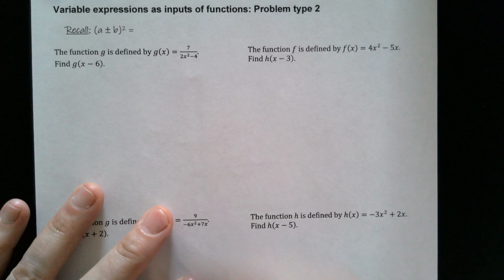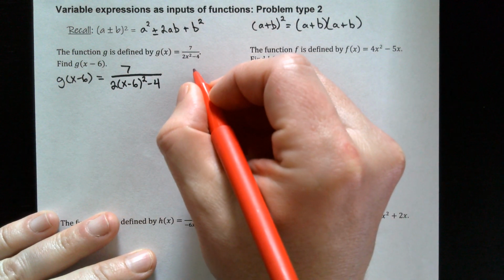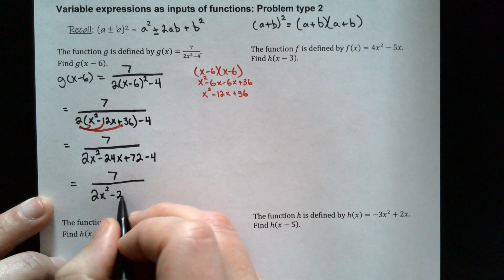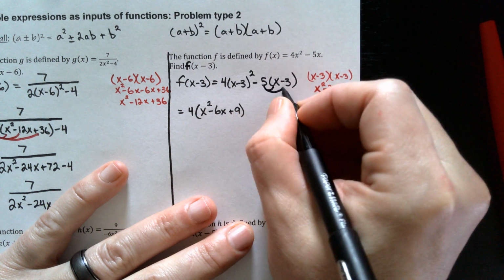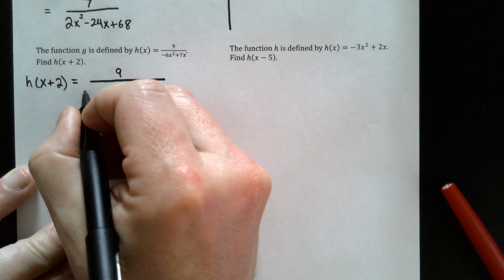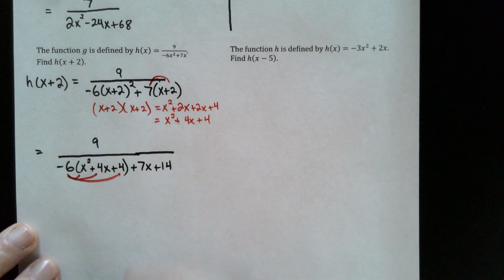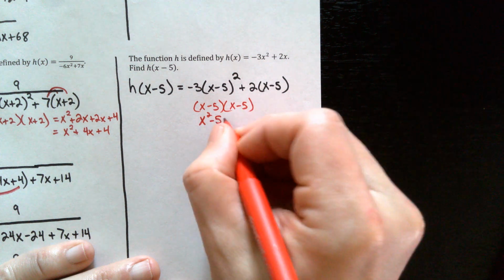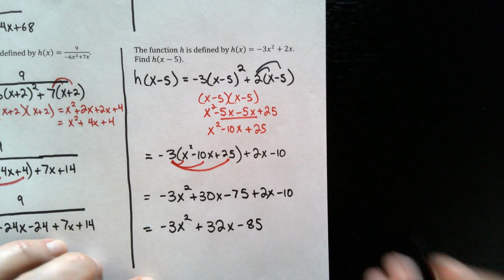Variable Expressions as Inputs of Functions Advanced